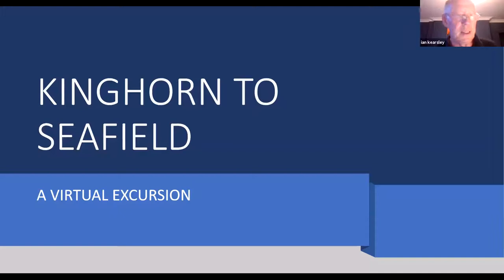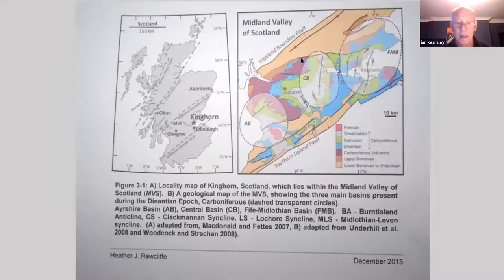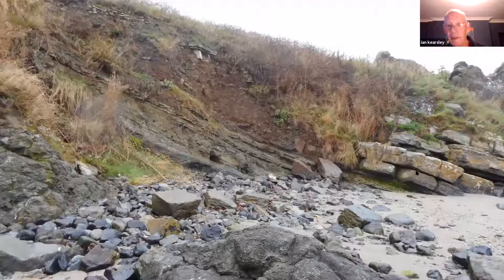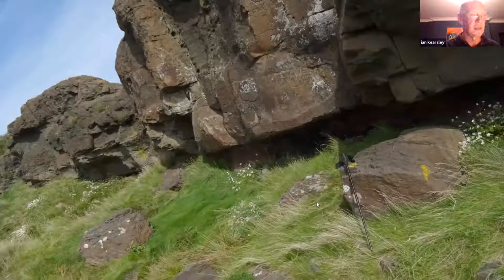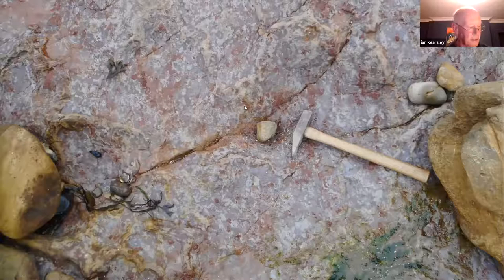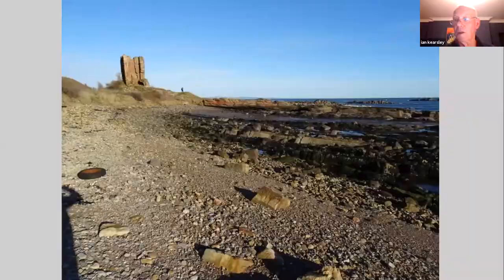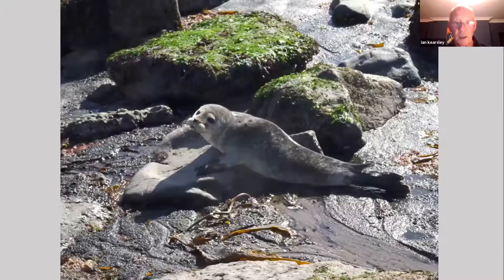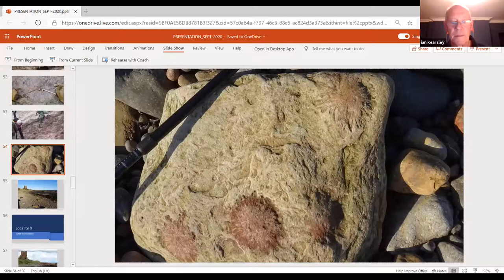EGS Online Excursion 2020 Kinghorn-Kirkcaldy with Ian Kearsley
Examining the Lower Limestone and Limestone Coal Formations between Kinghorn and Kirkcaldy.